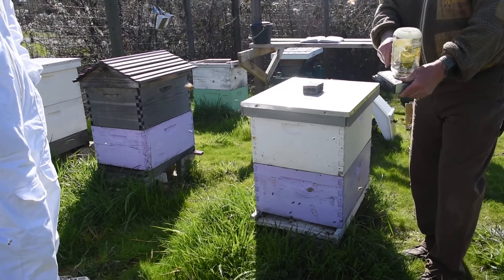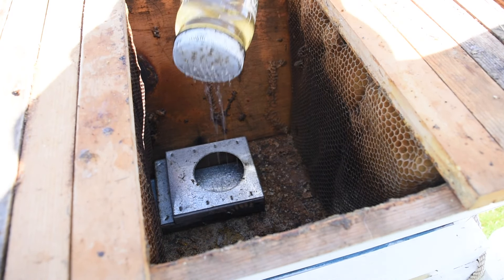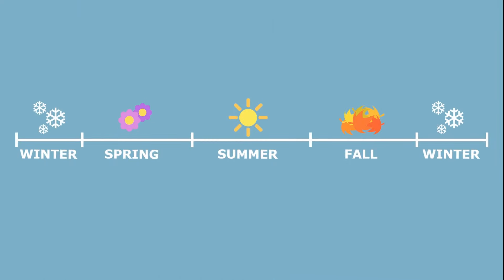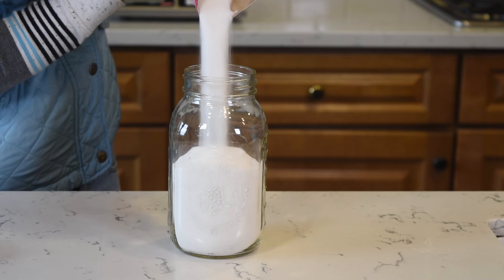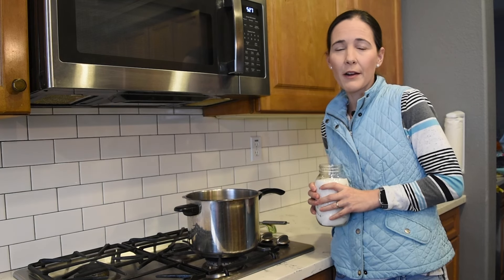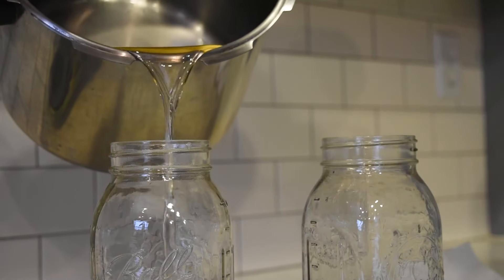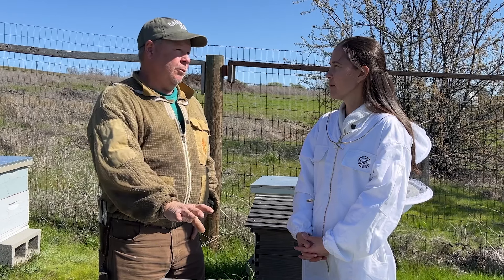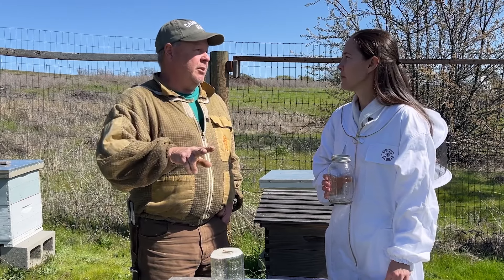Feeding Honey Bees Sugar Syrup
Learning to prepare sugar syrup to feed honey bees is a simple, yet very important task that every beekeeper should learn to do. In this video, Ana teaches us how to prepare light syrup (1:1) and heavy syrup (2:1), discusses why it is important, when to feed honey bees, and how to avoid honey adulteration with sugar syrup. She also gives important precautions beekeepers must take to avoid harming their honey bees.

This video was produced by UF student Ana Lucia Gonzalez-Anglada for Dr. Cameron Jack's Apiculture II class (ENY6575) at The University of Florida.